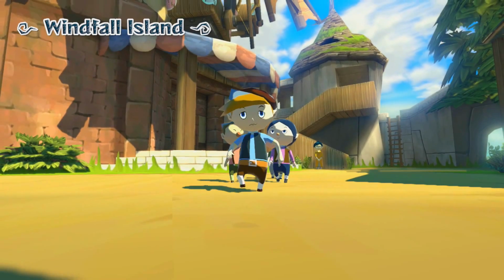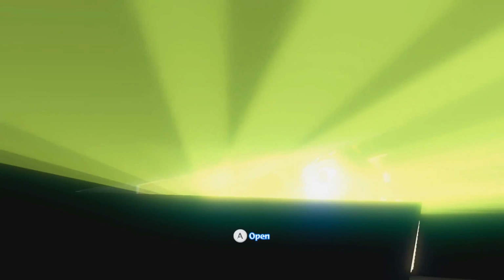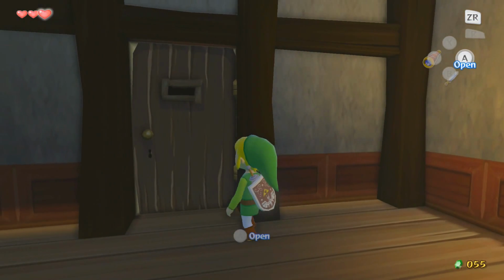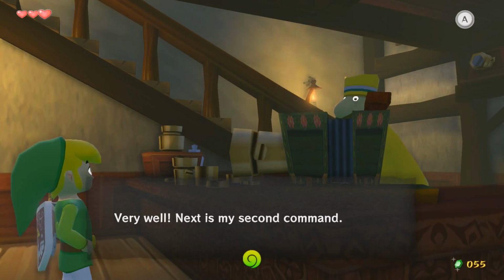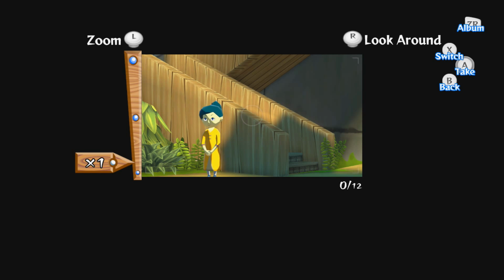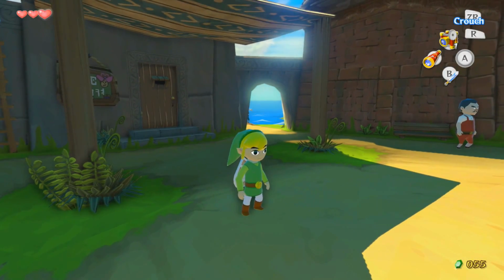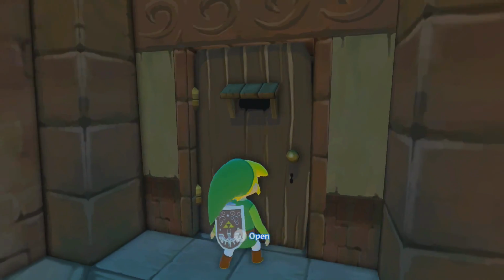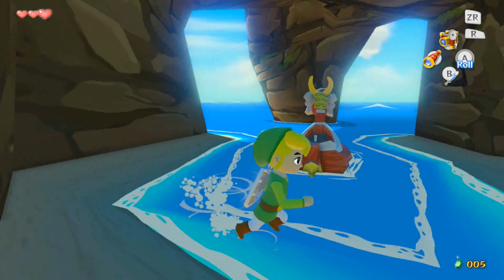The Legend of Zelda: The Wind Waker HD - Episode 04 | Windfall Island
We explore Windfall Island! We get the Sail, Tingle Bottle, Picto Box, upgrade our Picto Box into a Deluxe Picto Box and take on the Killer Bees.

This is a 100% Let's Play Walkthrough of The Legend of Zelda: The Wind Waker HD in 1080p!

Game: The Legend of Zelda: The Wind Waker HD
System: Wii U
Video: The Legend of Zelda: The Wind Waker HD - Windfall Island - Deluxe Picto Box

-The Legend of Zelda: The Wind Waker HD is a Wii U remake of the Nintendo GameCube game, The Wind Waker. It was officially announced via a Nintendo Direct webcast on January 23, 2013. Further information on the game was revealed at E3 2013 and in subsequent Nintendo Directs.

The Wind Waker HD first became available on September 20, 2013 as a digital download from the North American Nintendo eShop. The packaged version was released on September 26 in Japan on October 4 in North America and Europe, and on October 5 in Australia. Two limited edition bundles of the game one a special edition Wii U Deluxe Set, the other including an exclusive figurine of Ganondorf were also released in North America and Europe.

The remake boasts more sophisticated graphics than the original. Some changes to gameplay were also made, the most significant of which include new items namely the Swift Sail, the Tingle Bottle, and an improved Picto Box as well as the addition of a Hero Mode.

-Other searches-
The Legend of Zelda Wind Waker HD Part 1
The Legend of Zelda Wind Waker HD 100% Walkthrough
The Legend of Zelda Wind Waker HD Playthrough
The Legend of Zelda Wind Waker HD Let's Play
The Legend of Zelda Wind Waker HD Wii U gameplay
The Legend of Zelda Wind Waker HD Gameplay